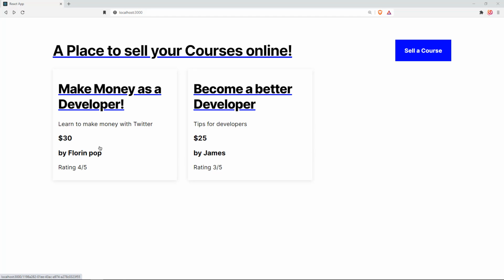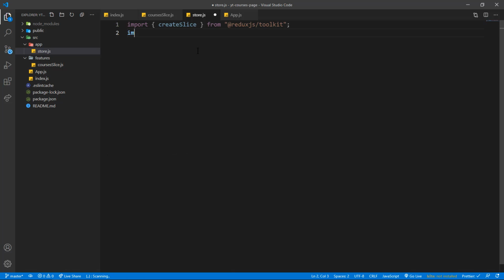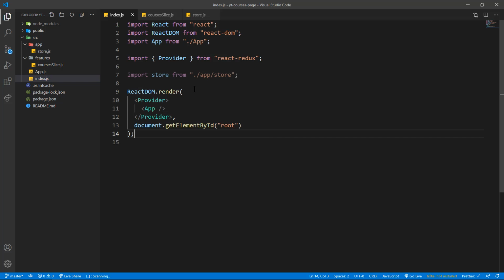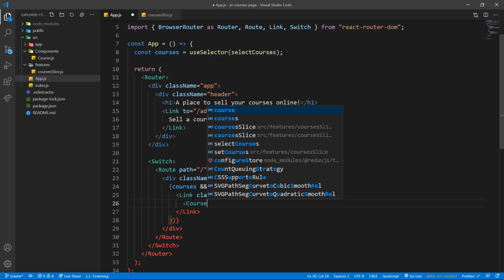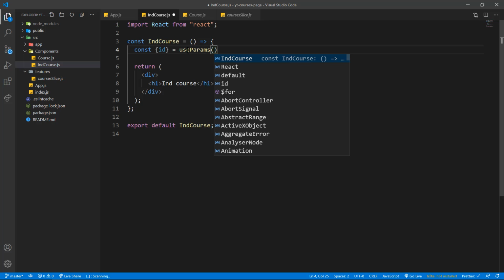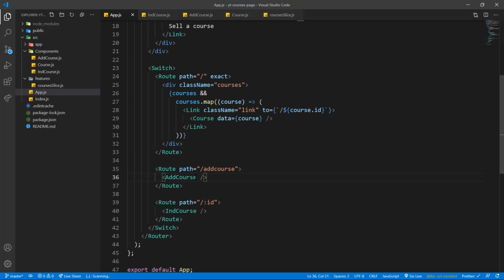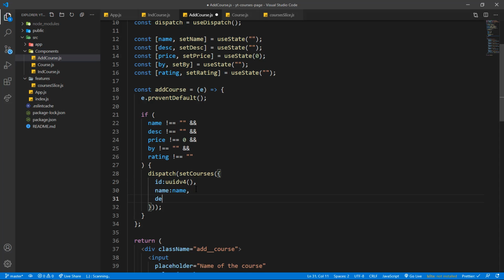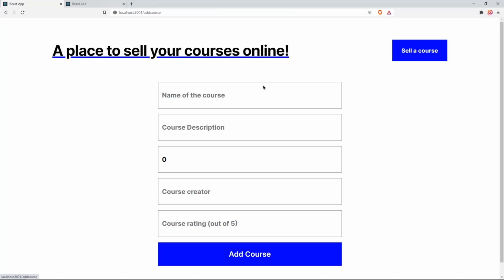Build a Courses Platform using React and Redux - React projects for Portfolio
Hey guys, in this video, you will learn how to build a Courses website using React and redux. This is a great react and redux project to get started with, and also a good project to put on your portfolio.

👋 Get in touch:
It'll help me to know my audience and connect with each and every one of you.

If you have any questions or any inquiries, the best way to reach me is to drop me an email. I will reply to your email as soon as possible.